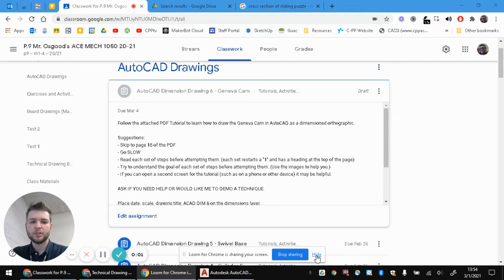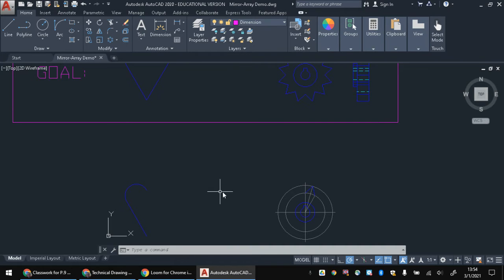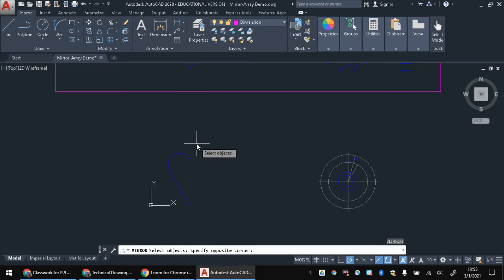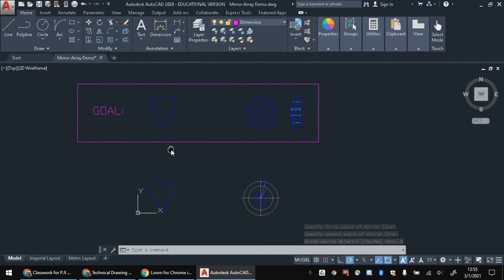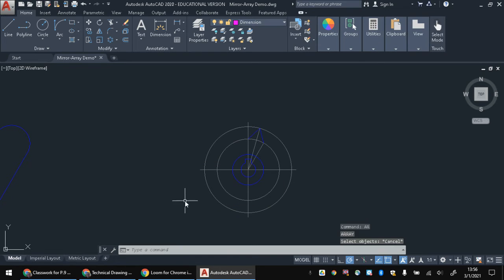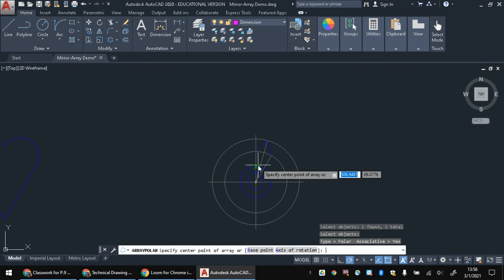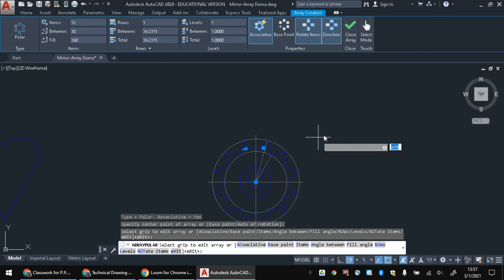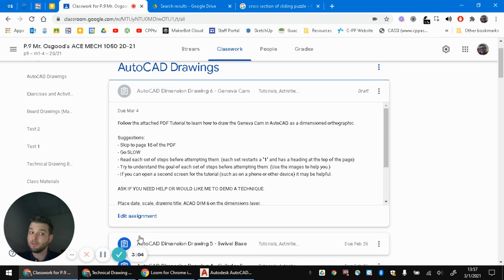Mirror and Array Commands in AutoCAD 2020